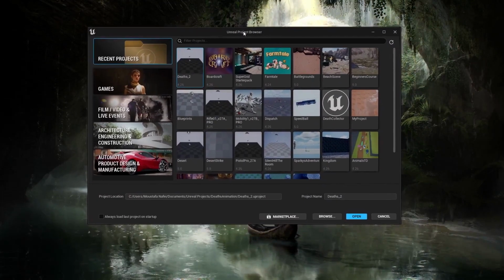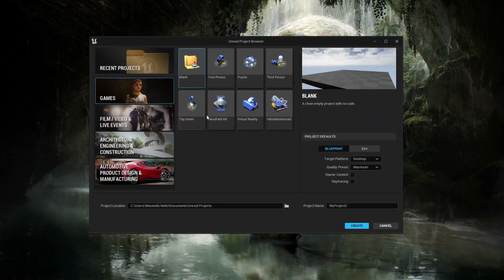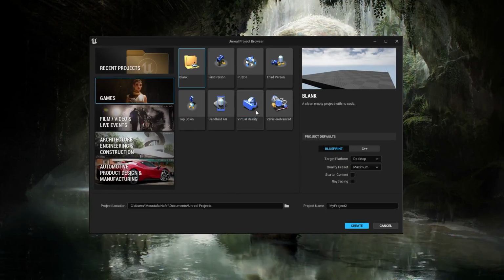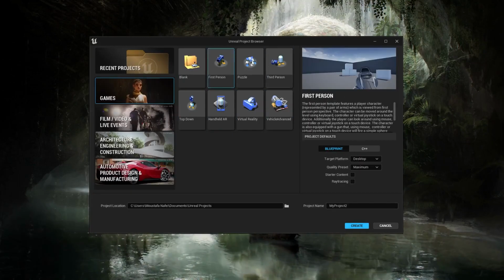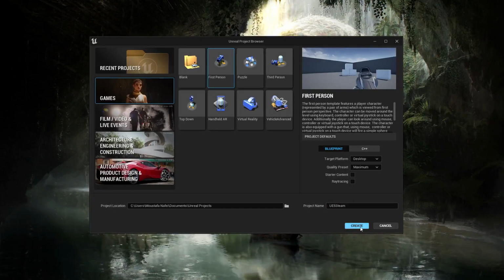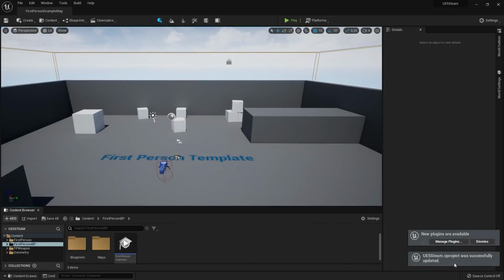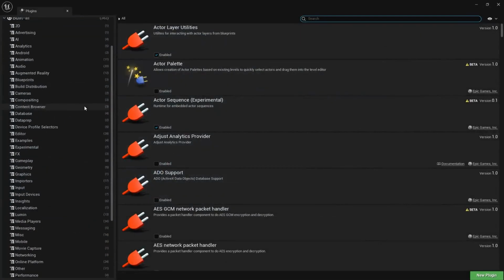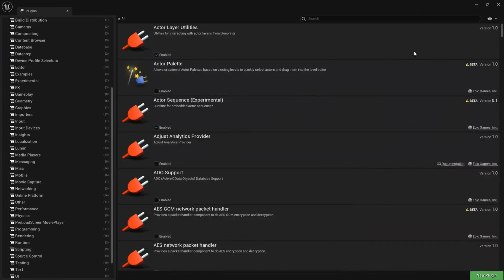03 - Creating the Project